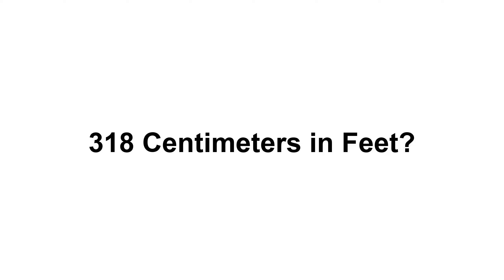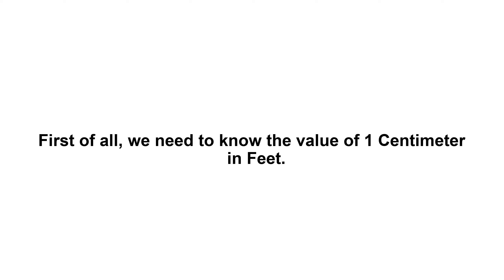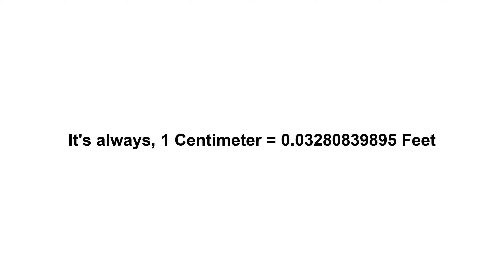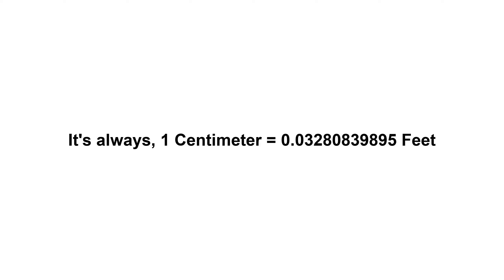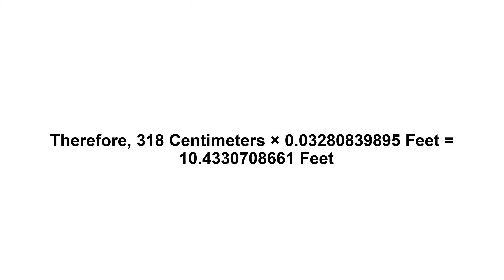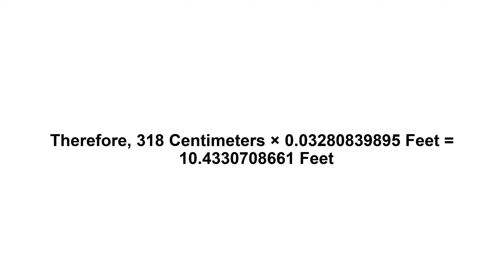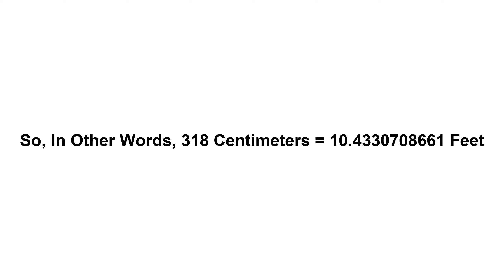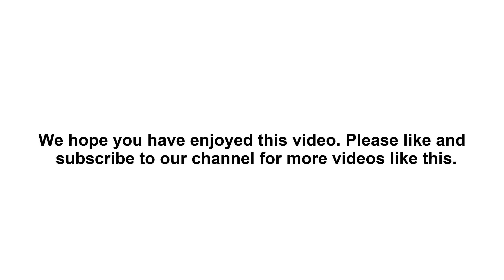318 cm in feet? How to Convert 318 Centimeters(cm) in Feet?